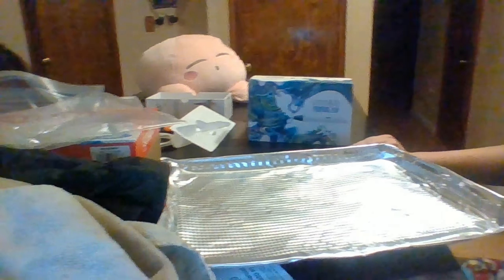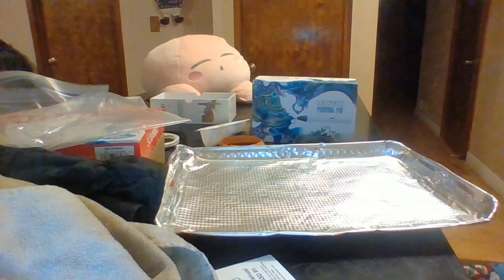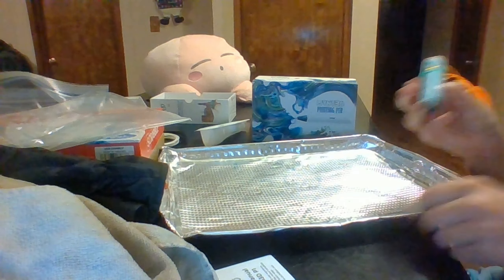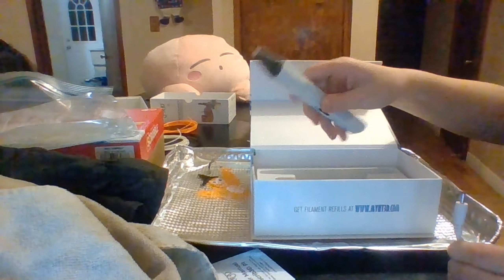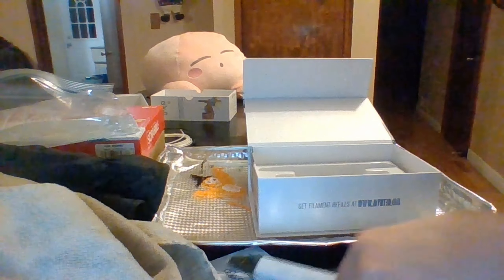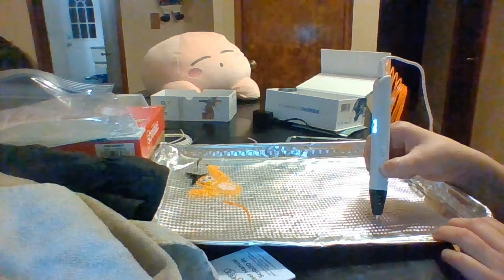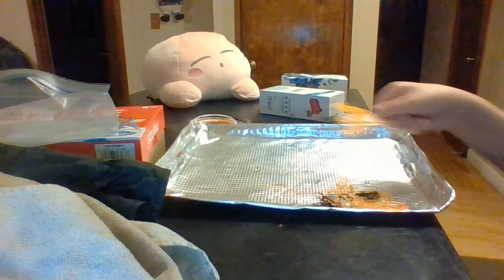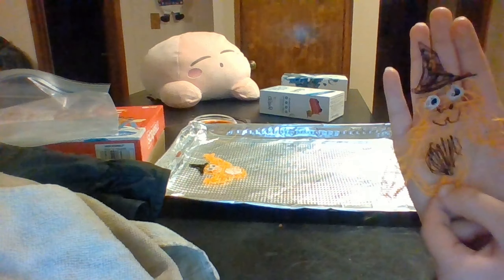Scrib3D VS Mynt3D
i text to see which one is beteer